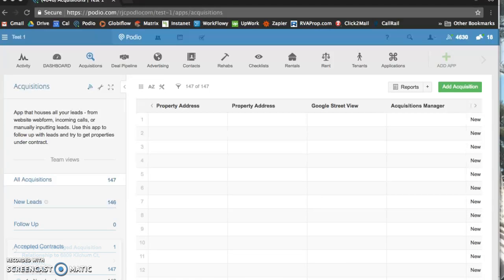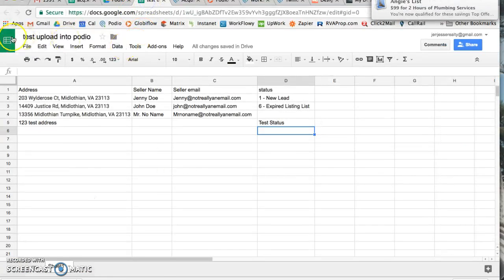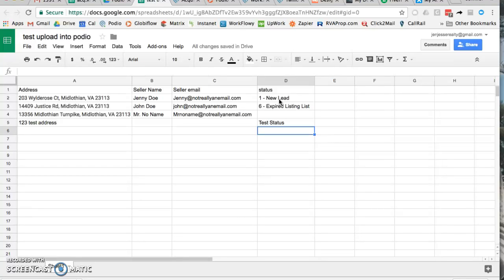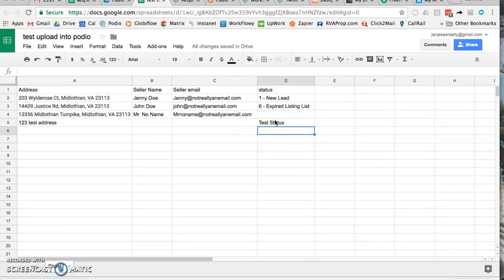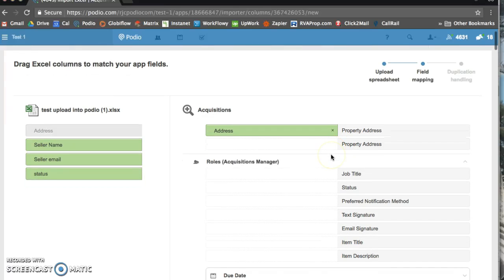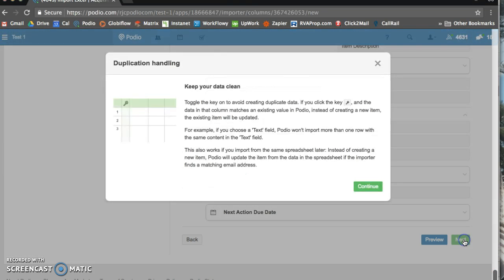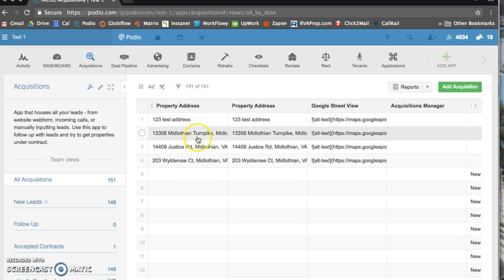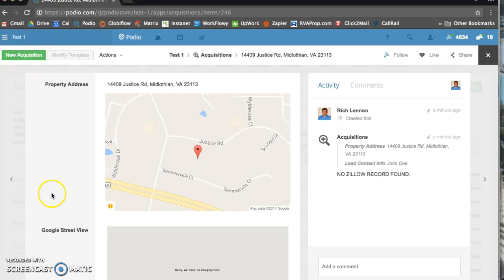How to Excel Import into Podio